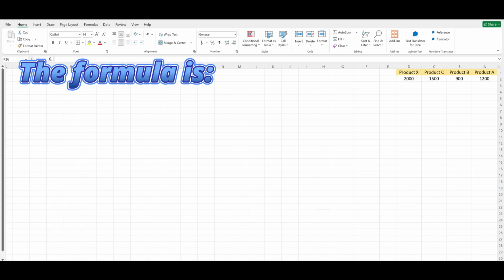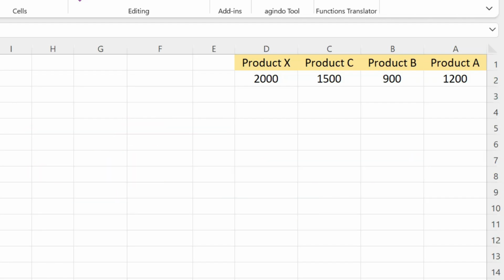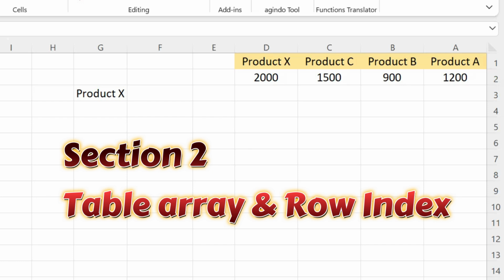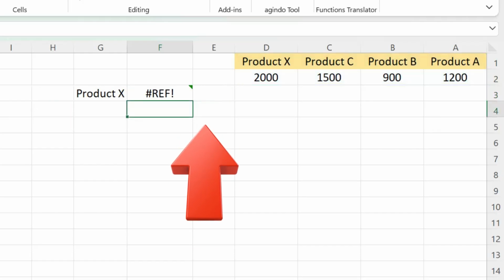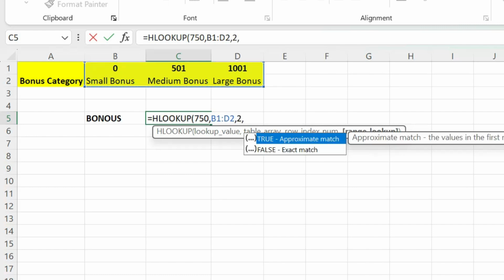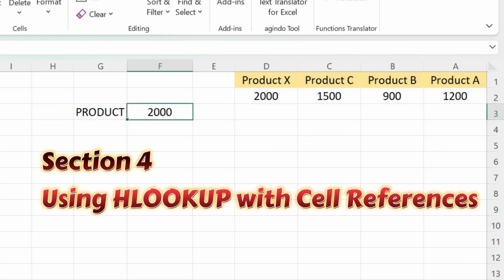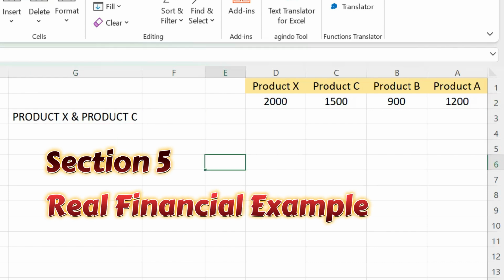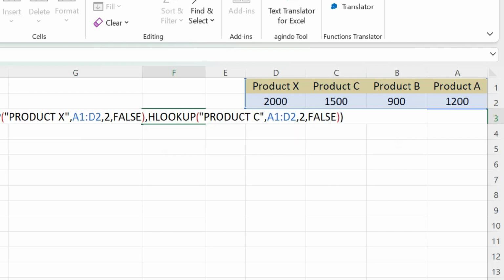Excel HLOOKUP Explained | Master Horizontal Lookup in 10 Minutes!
Master HLOOKUP in Excel with this step-by-step tutorial!
In just 10 minutes, you’ll learn:

✔️ HLOOKUP syntax and how it works
✔️ The difference between exact and approximate match
✔️ How to use HLOOKUP with cell references for dynamic reports
✔️ Real financial examples – sales reports & budget allocation

This is your complete beginner to advanced guide to HLOOKUP.
Perfect for students, accountants, analysts, and anyone working with Excel reports.

👉 Watch until the end and you’ll never struggle with horizontal lookups again!